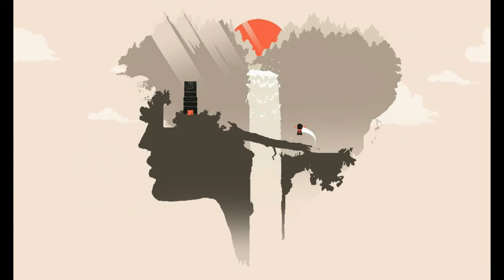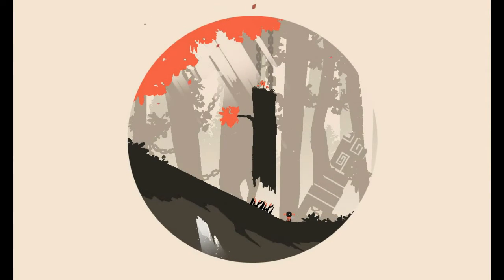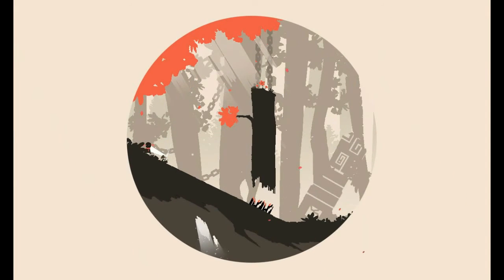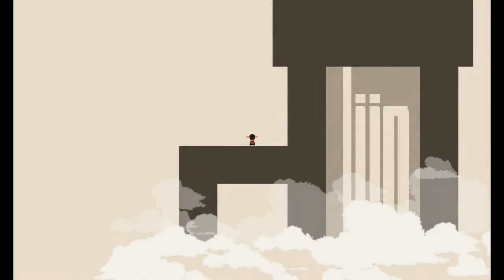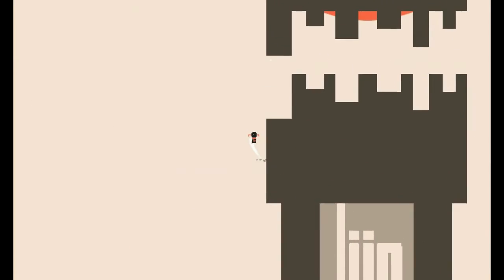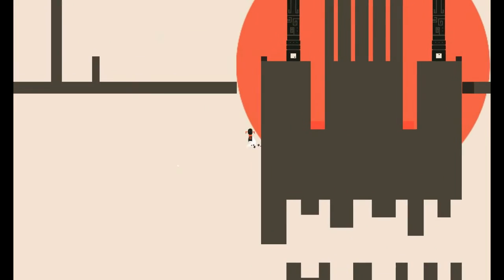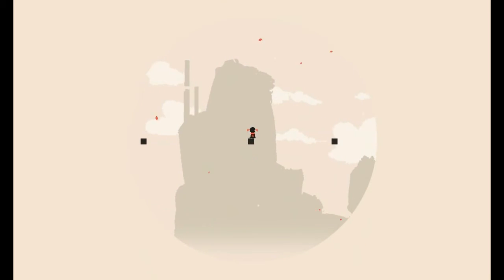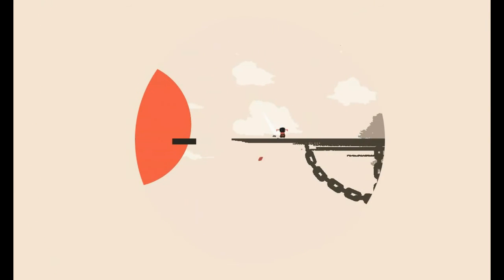Dolly | SO BEAUTIFUL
Hey, everyone! My name is Kintinue and thank you so much for coming by!

Dolly is an artistic minimalist platformer where you are tasked with exploring the mysteries of this strange world to ultimately discover its dark truth.
Features

-Engaging explorative world -Hand drawn art and animations -Jump and slide your way through levels designed to test your platforming skills